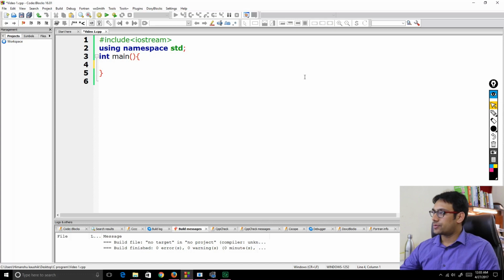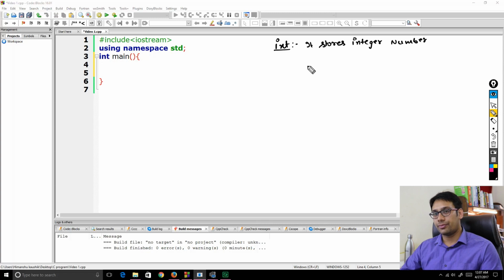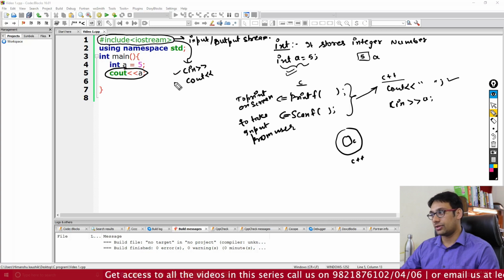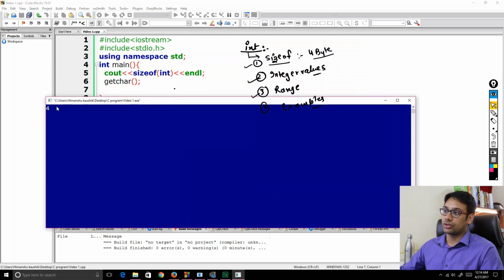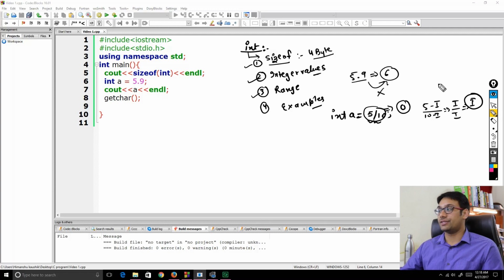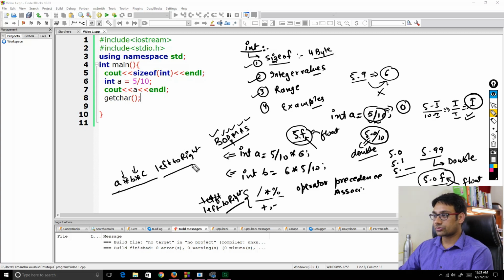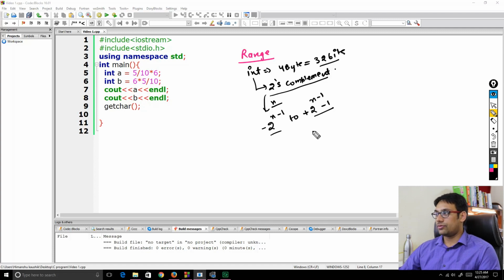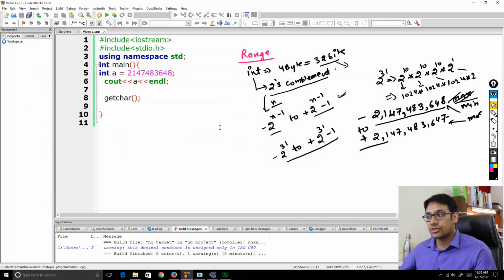02 Introduction to IOStream and Integer Datatype